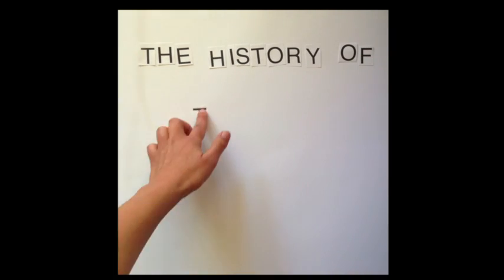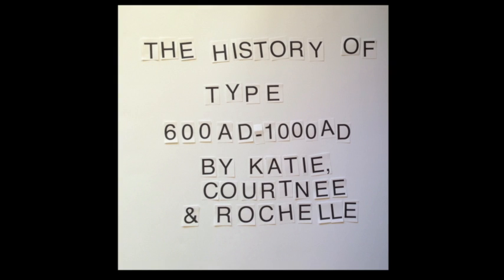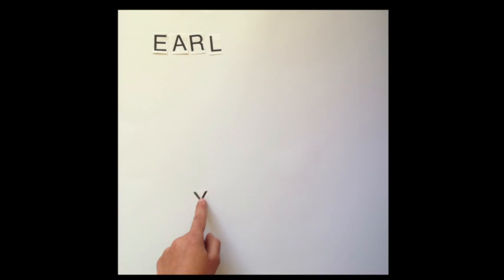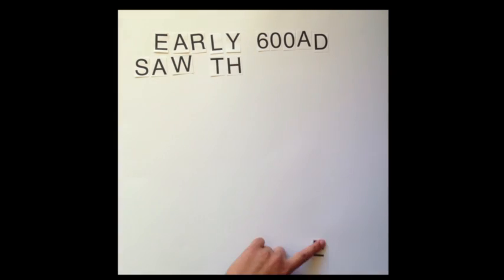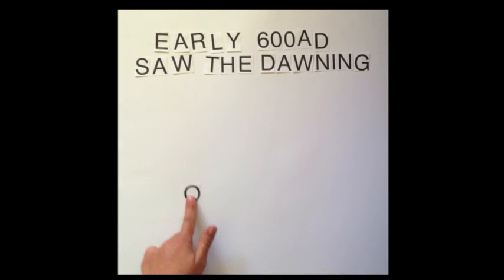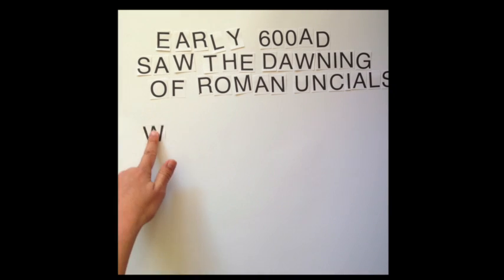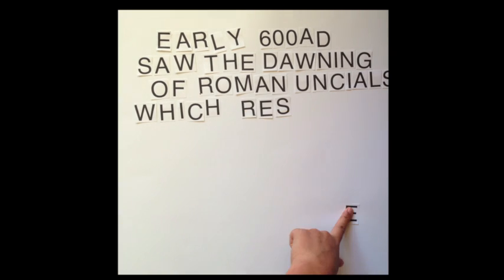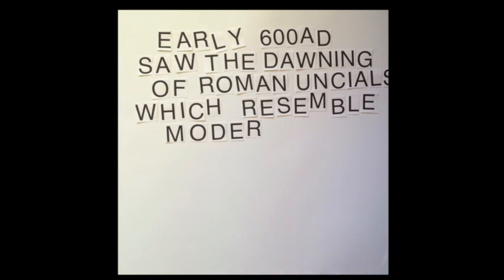TYPO1DOCO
Typography 1 Group Assignment
Courtnee Waterson, Katie Farmer and Rochelle Stork